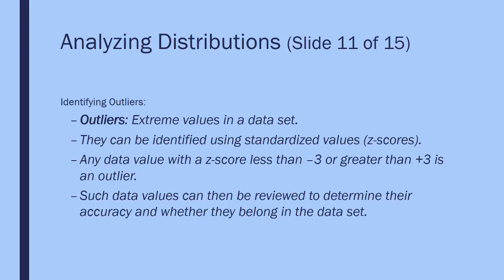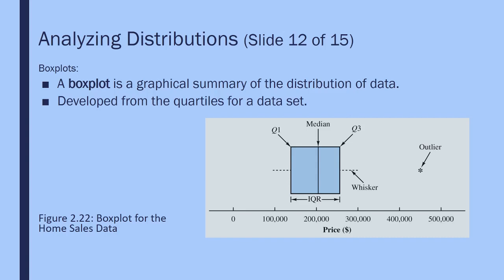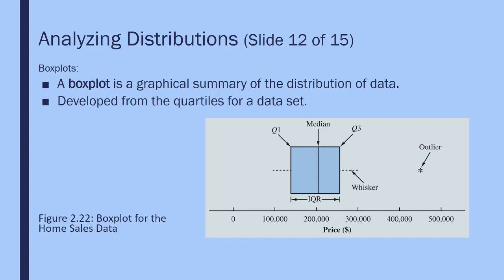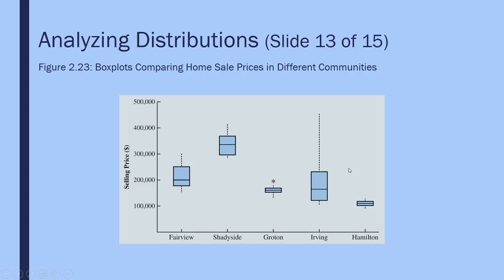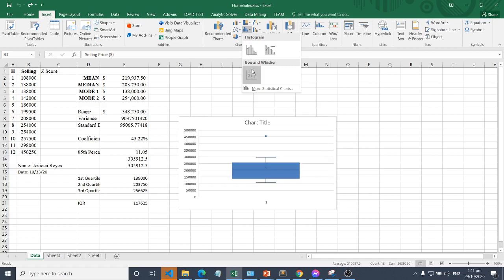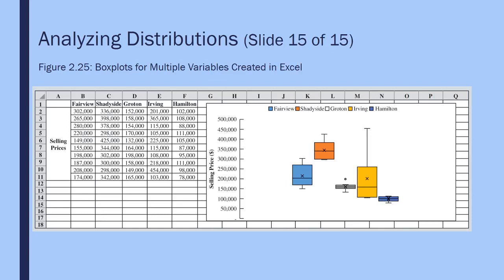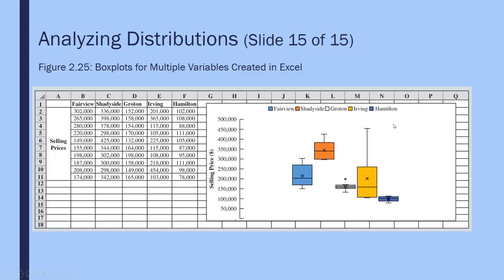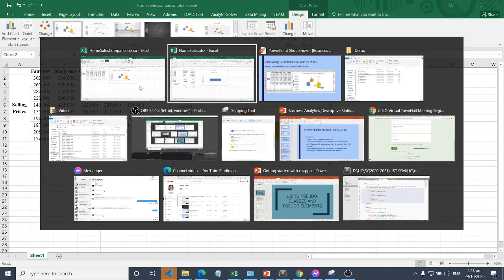Descriptive Statistics: Analyzing Distributions Part 2